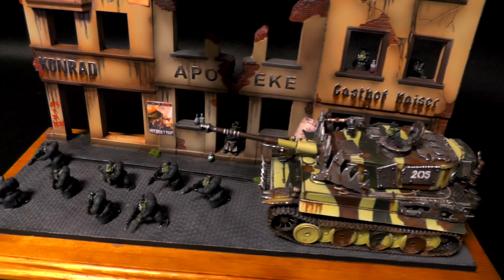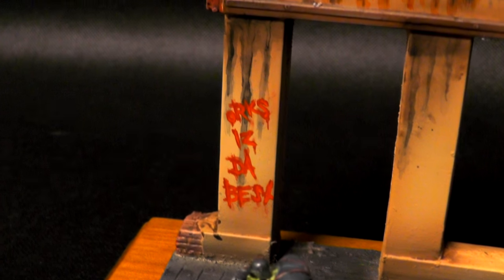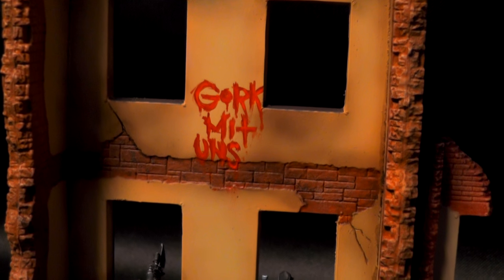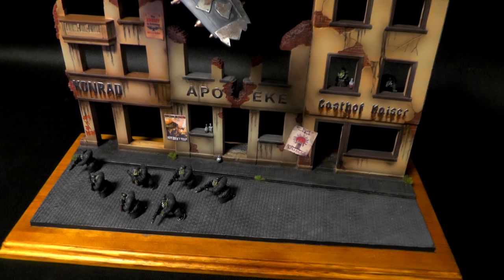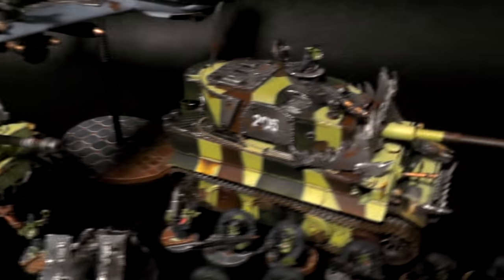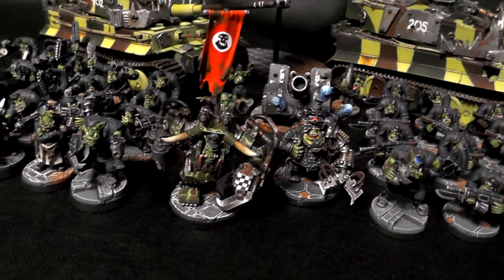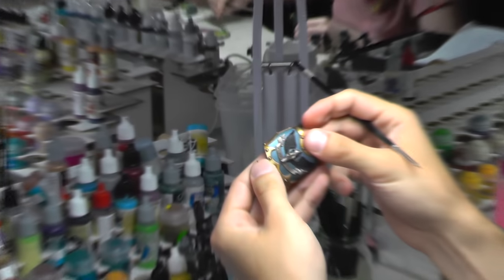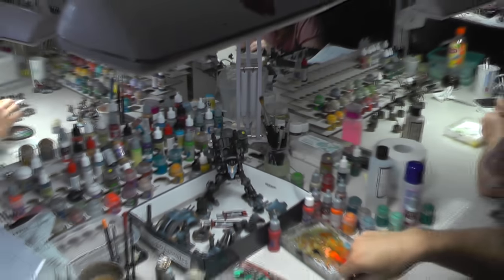STURM ORKS - WW2 WEHRMACHT THEME ARMY MINIATURES LVL4 [SOLD]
No need to explain here... World War II, Wehrmacht Theme - Sturm Orks Army is here!
Level 4, heavily converted and magnetized with awesome diorama!

"We've been training for years
Now we're ready to strike
As the great operation begins!"

This army (with the diorama) is for sale!

We can paint more models in that theme so you can expand this anyhow you want.